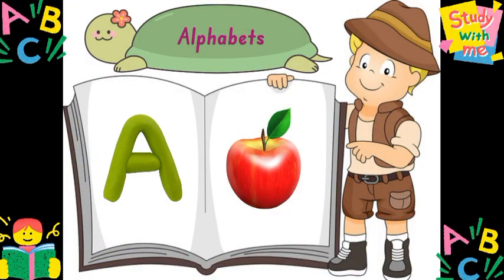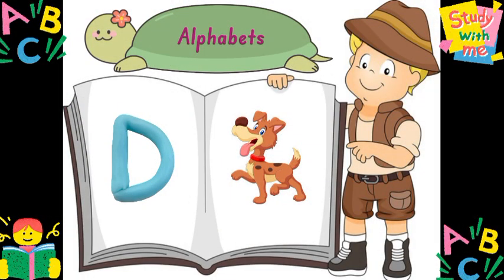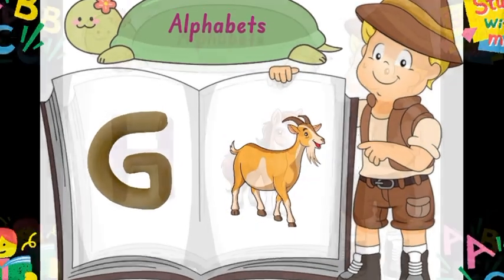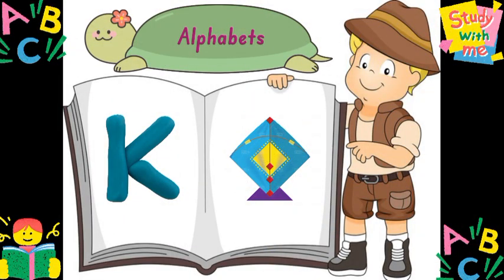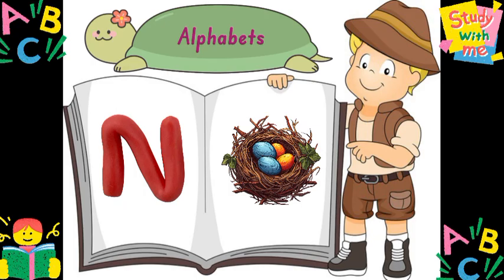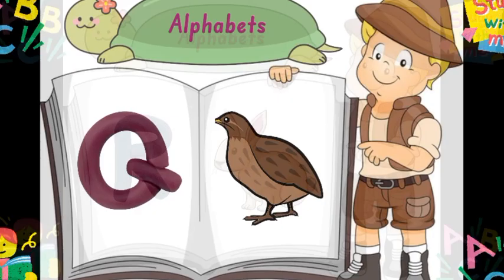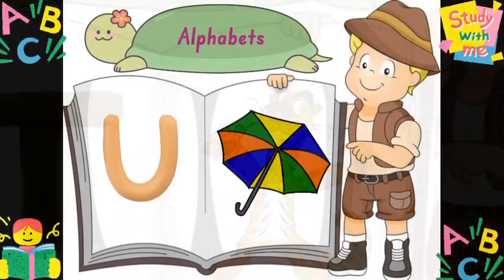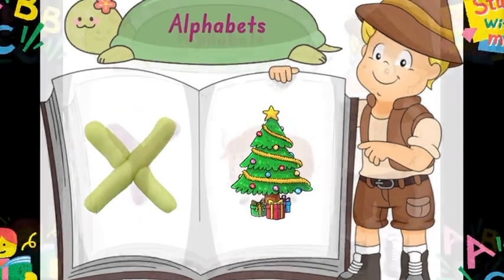Abcd, abcd song, abcd preschool learning, phonic song for kindergartners